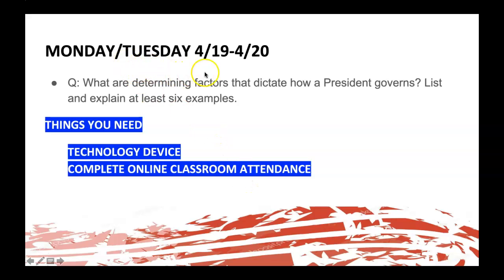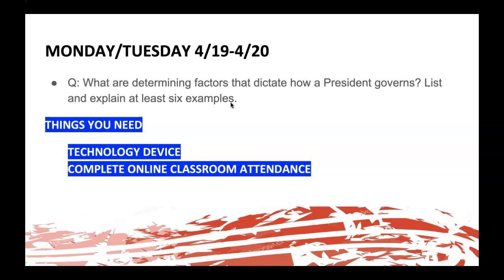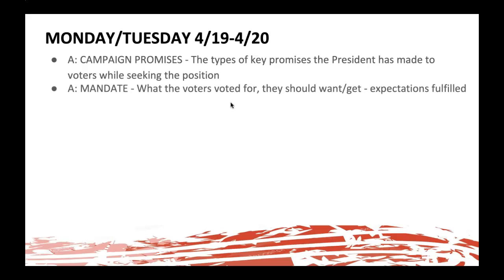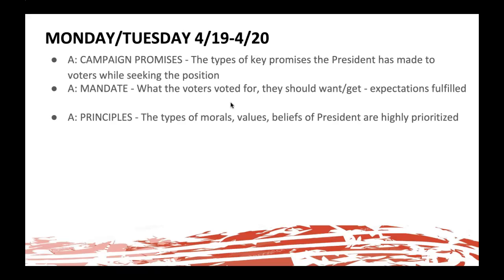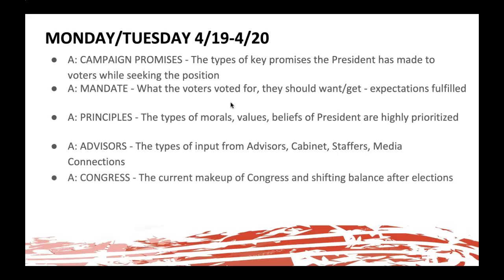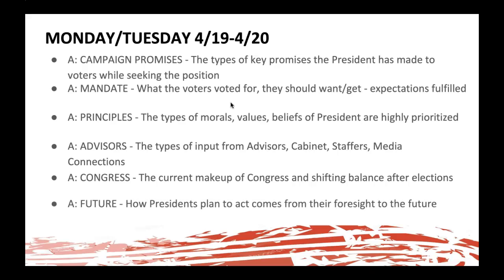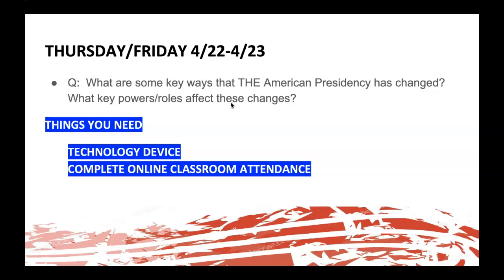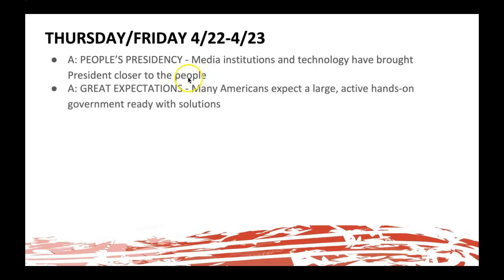GOV - Warm-Ups (Q4) - Cycle 2 - 4/19-4/23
Please use the following screencast to help you in completing the first half of the warm-up packet cycle for the current cycle of warm-ups that we are currently on.